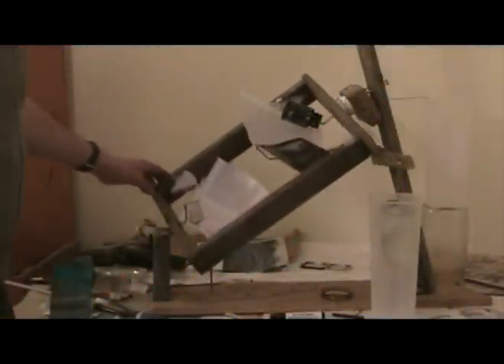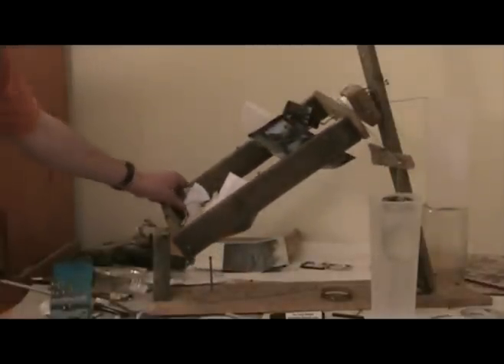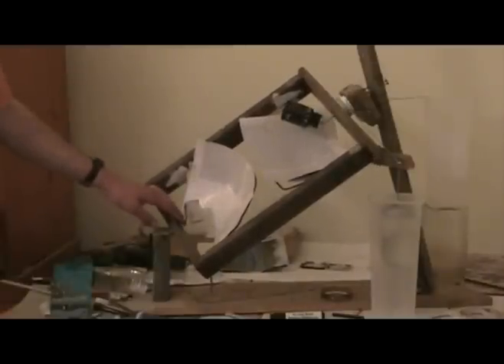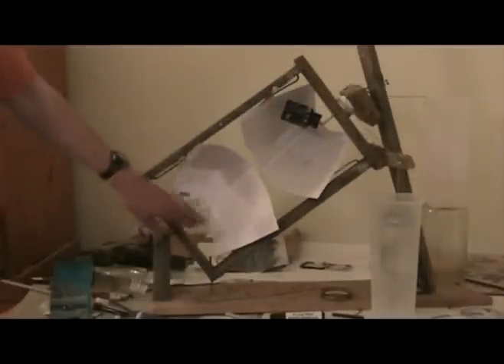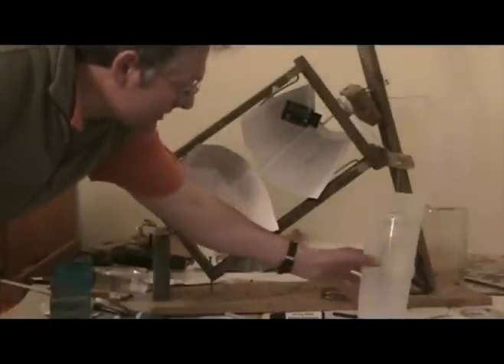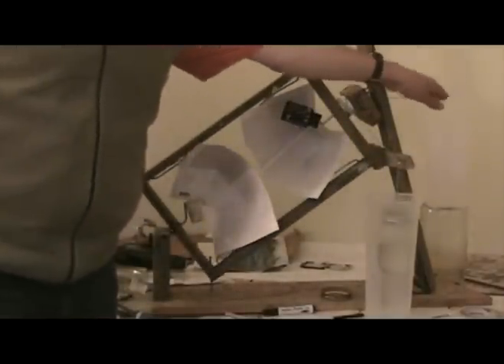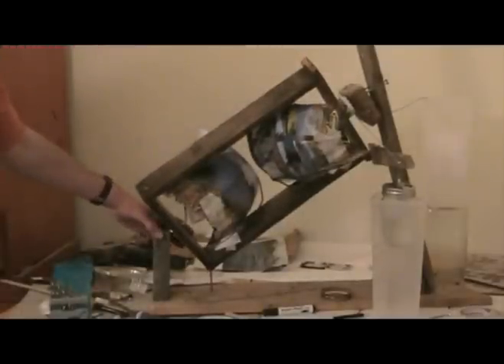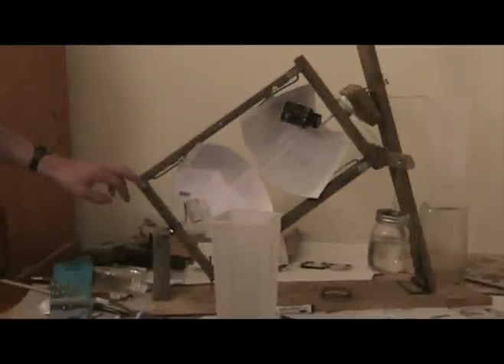Revolutionary Solar! Stirling engine mount + Liquid piston tracker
Seasonally balanced  solar concentrator (2 dishes!) and  the  liquid piston tracker.  The focal points do NOT move so it could power a stirling engine. David Williams in Canada has calculated that the ideal dish to have its center of gravity at the focus on the axis of rotation at equinox would have a depth that is 1.85 times its focal length.
(centers of gravity must be on the equatorial axis at equinox for best results.
 I suggest making that dish and cutting it in half.  I would love more input!  This can be modeled by people with CAD or animation experience.  Please and thankyou!
is the other technology for doing the same thing.   I do not know if this idea works yet.  If it does, it might be easier to implement than the other thing.
Brian